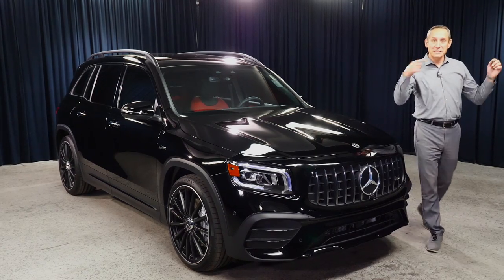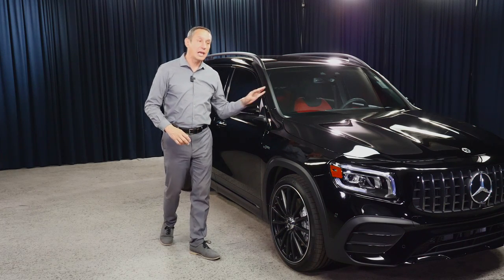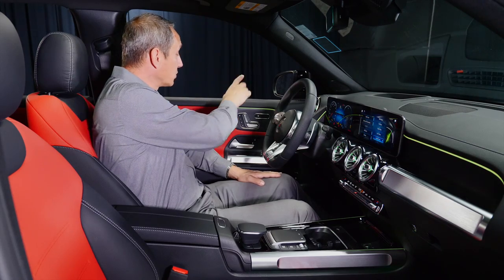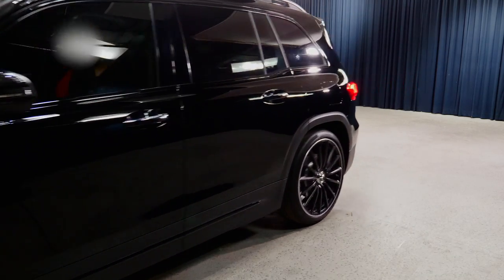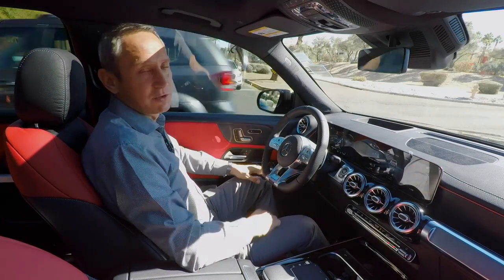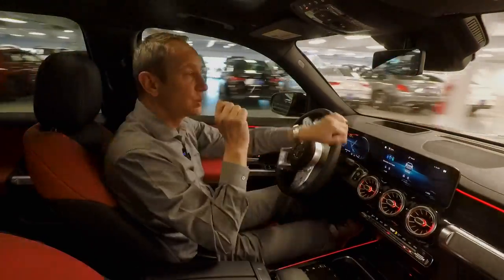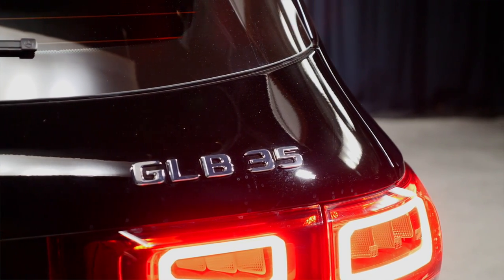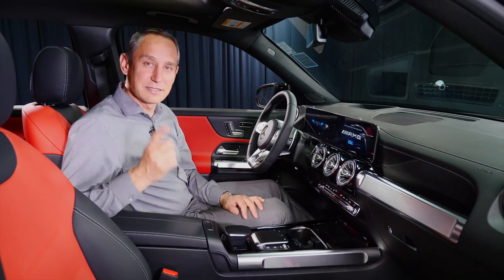The New 2021 Mercedes-Benz AMG® GLB 35 SUV Reviewed from Mercedes Benz of Scottsdale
Contact Mercedes-Benz of Scottsdale today for information on dozens of vehicles like this Nocturnal Black 2021 Mercedes-Benz AMG GLB 35 SUV with a Red and Black interior leather. Beautiful color combination with Nocturnal Black exterior over Red/Black interior making this the one to own! You've found the one you've been looking for. Your dream car. You can finally stop searching.
00:00 Exterior walkaround
2:11 Engine
4:03 Interior Styling and Options
8:21 COMAND review - Mercedes Voice
9:32 Driving experience
18:43 Inline 4-Cylinder info
20:50 AMG Braking System
22:09 Rear - Cargo Area
22:52 AMG GLB 35 Cost
You've found the one you've been looking for. Based on the superb condition of this vehicle, along with the options and color, this Mercedes-Benz 2021 AMG GLB 35 is sure to sell fast.
The Mercedes-AMG GLB 35 is an entry-level luxury in the United States along with the CLA and GLA models. Mercedes has now launched an onslaught of subcompact models to fill every niche. Based on the front-wheel-drive platform used in the A-Class, CLA, and GLA, the GLB 35 stands out as the largest of Mercedes' new subcompact offerings in a boxy shape somewhat like the smaller iconic G-Glass. Though the GLB SUV is an unlikely candidate for a sporty variant, adding the AMG adds the power you're looking for in a luxury performance SUV from Mercedes-Benz.
Also note that the GLB 35 is not a 'true' AMG model since it does not feature a hand-built engine. However it has a 2.0-liter AMG enhanced 4-cylinder which in turn creates 302 horsepower, uses an eight-speed DCT, and channels power to all corners. It generally competes with the BMW X2 M35i and its priced about the same, the GLA 35. But with its boxy shape, huge amount of storage space, and available third row, there's nothing quite like the 2021 AMG GLB 35 on the market as a baby AMG model.
This 2021 AMG GLB 35 SUV interior options and exterior features from Mercedes-AMG includes:
21" AMG MULTI SPOKE WHEEL MATTE BLACK - $2050.00
AMG LEATHER PACKAGE
AMG NIGHT PACKAGE: FRONT SPLITTER GRILLE TRIM AND LOUVERS - $750.00
AMG PERFORMANCE STEERING WHEEL IN NAPPA LEATHER - $400.00
BLACK HEADLINER
GARAGE DOOR OPENER - $280.00
HEAD-UP DISPLAY - $1100.00
HEATED FRONT SEATS - $500.00
NATURAL GRAIN BLACK LINDEN WOOD TRIM - $325.00
PANORAMA SUNROOF - $1500.00
PARKING ASSISTANCE PACKAGE; ACTIVE PARKING ASSIST: SURROUND VIEW - $1090.00
PREMIUM PACKAGE: KEYLESS-GO HANDS FREE ACCESS AUTO-DIMMING - $800.00
SUMMER TIRES
THIRD ROW SEAT - $850.00
WHEEL LOCKING BOLTS - $150.00
Mercedes-Benz of Scottsdale
AMG Performqance Center